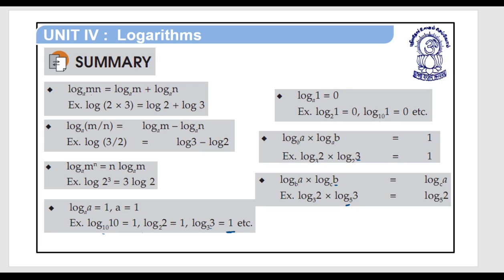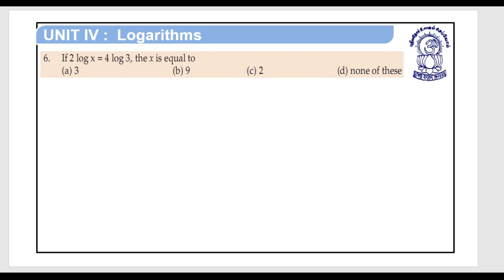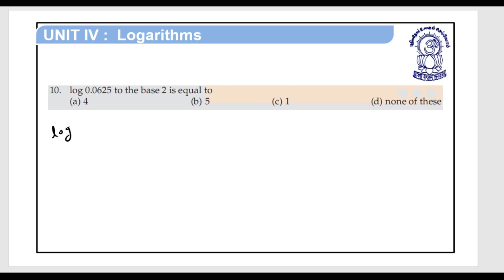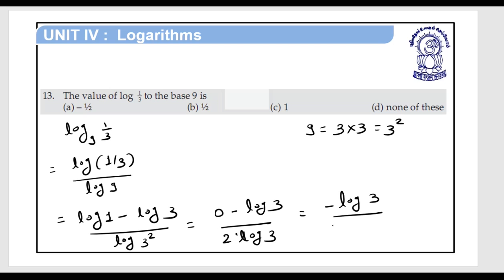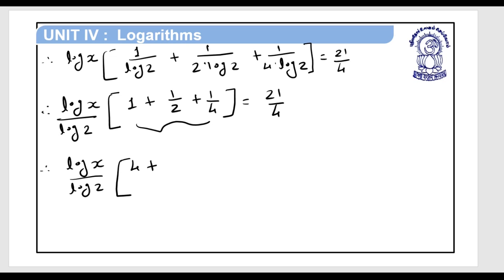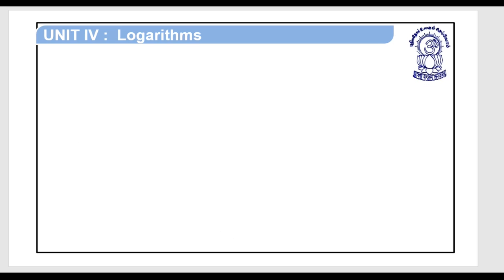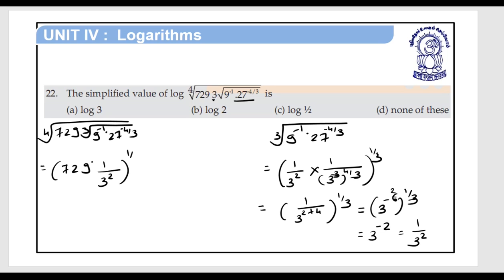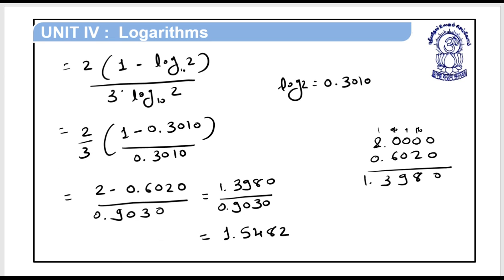CA CLASSES | BUSINESS MATHEMATICS & STATISTICS | RATIO, PROPORTION, INDICES & LOGARITHM | LECTURE 6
CA CLASSES | BUSINESS MATHEMATICS & STATISTICS | RATIO, PROPORTION, INDICES & LOGARITHM | LECTURE 6 | LOGARITHM PART 2